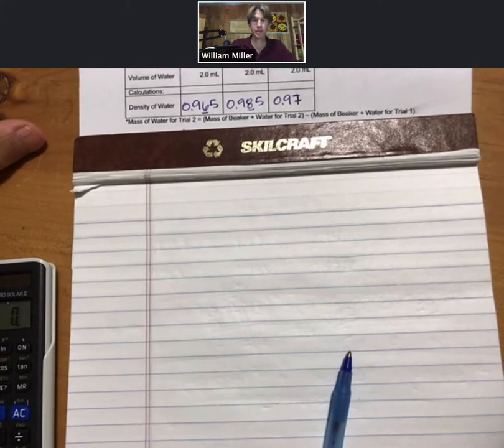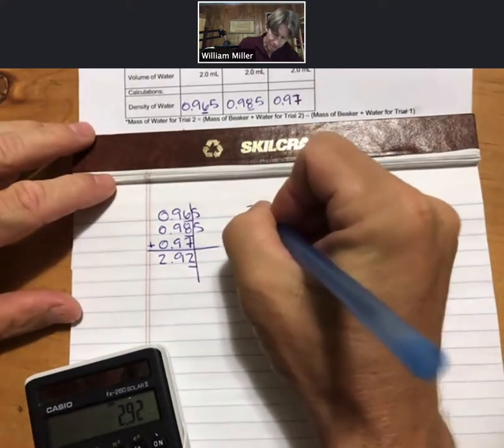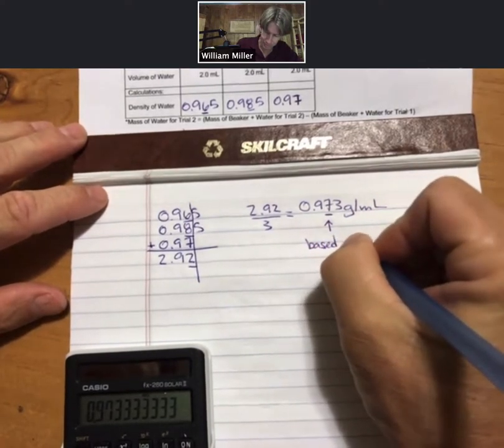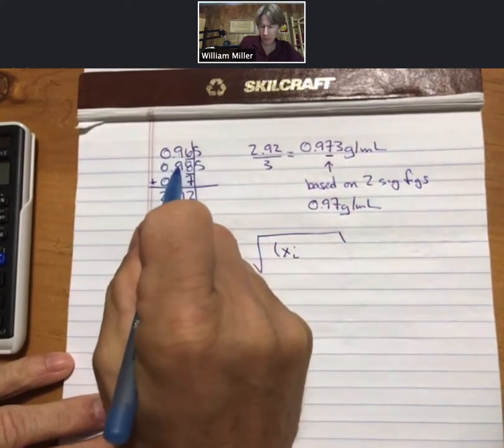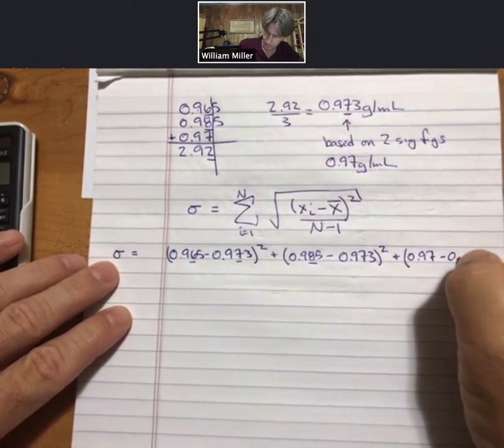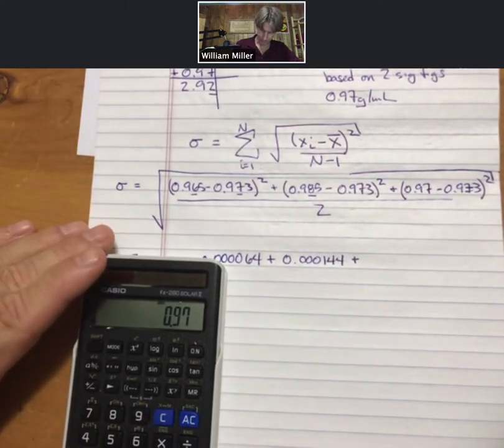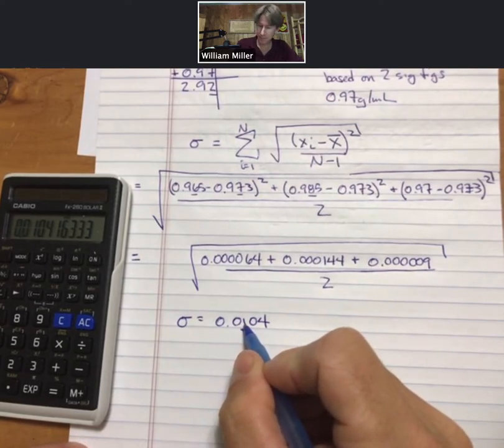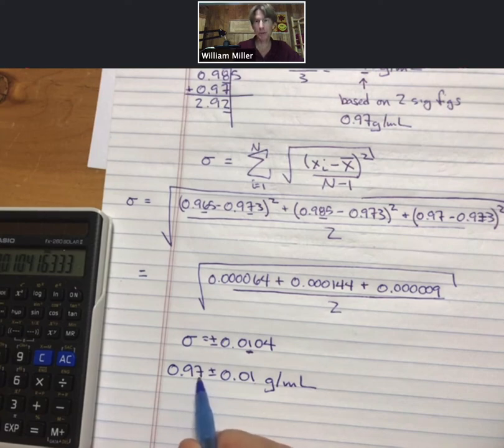Experiment 1 - Basic Techniques - Calculate the Average and Standard Deviation